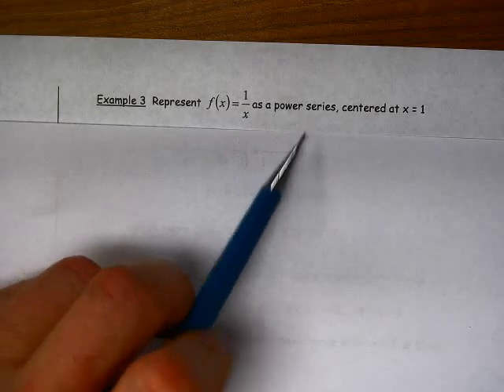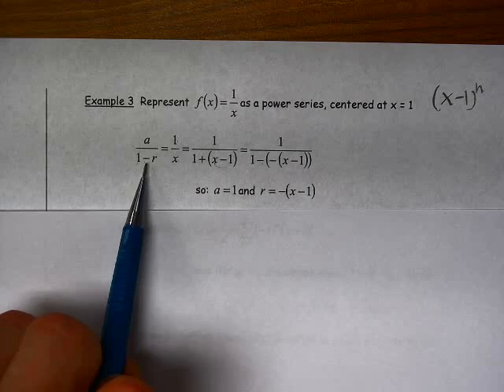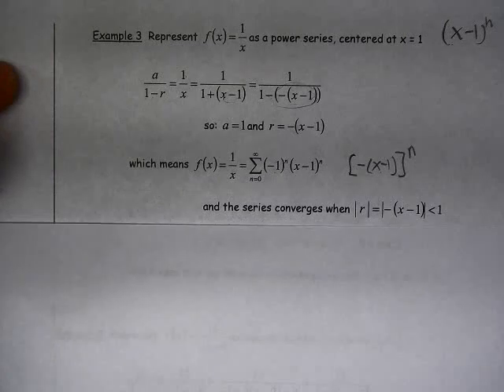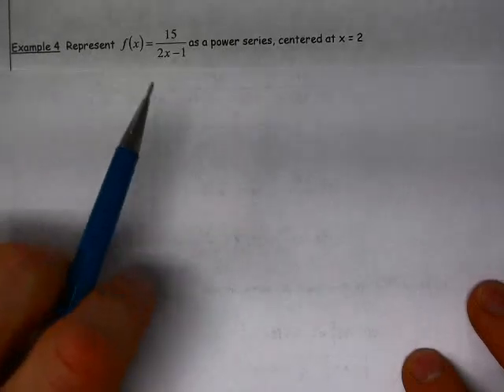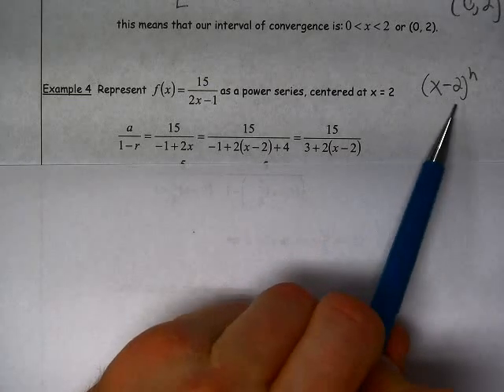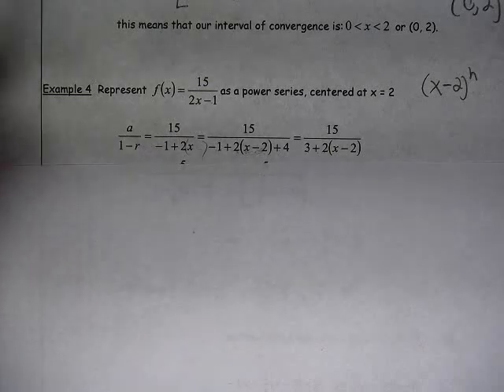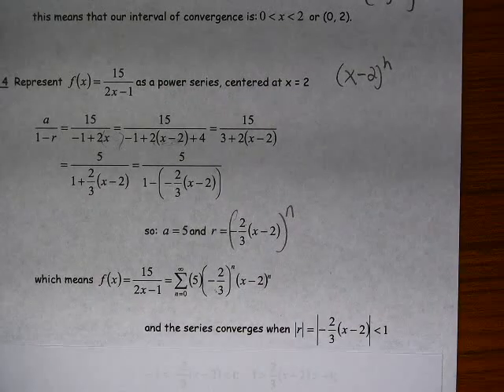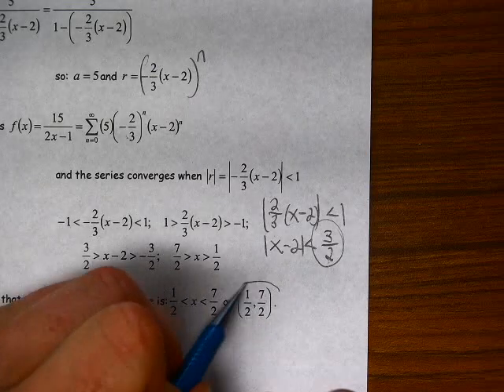9.9 Representing Functions by Power Series, p3